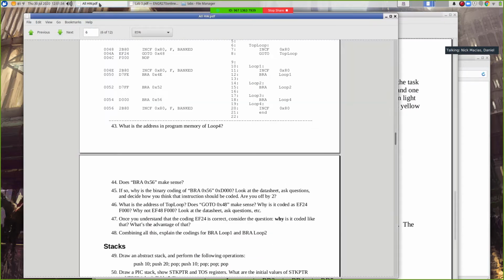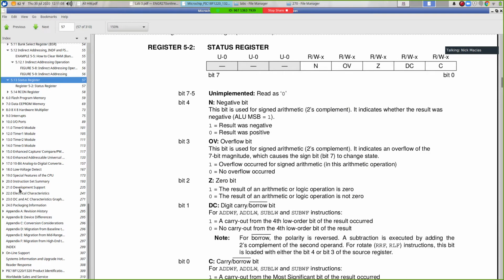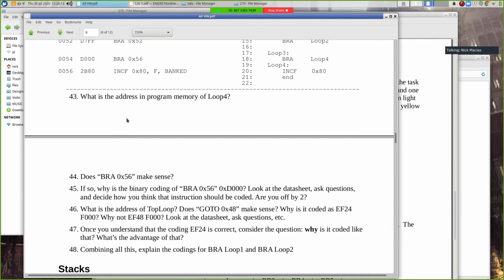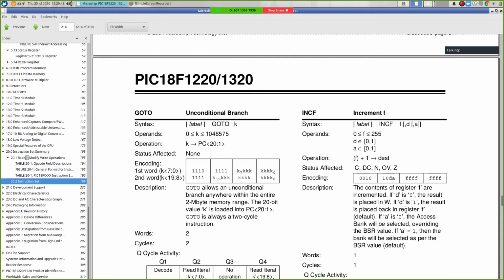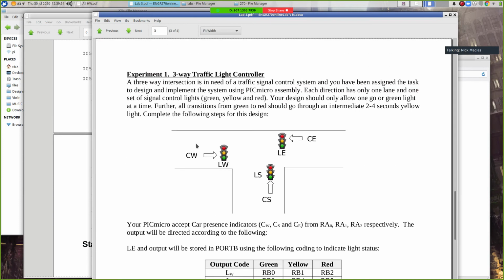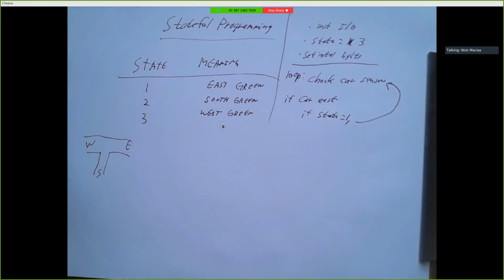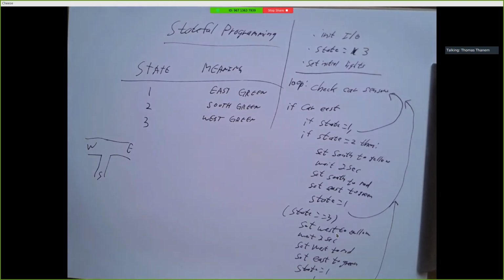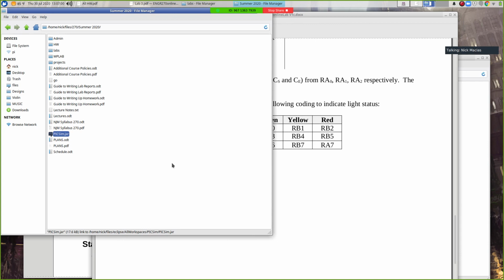ENGR 270 20200730 Pt 1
Lab 2 review; HW discussion; Lab 3 discussion; stateful programming